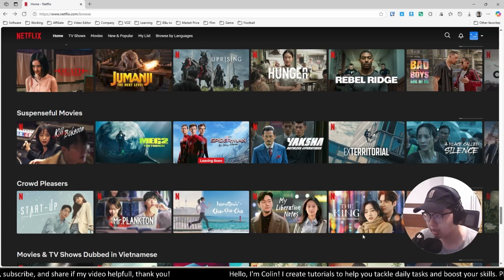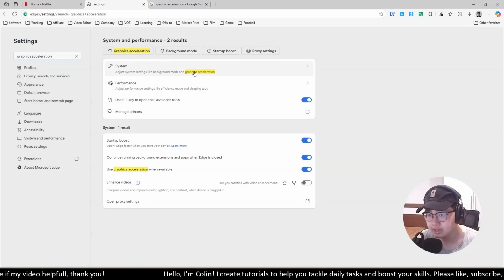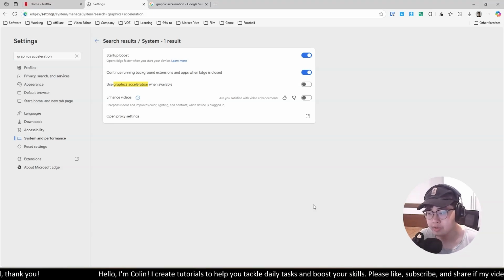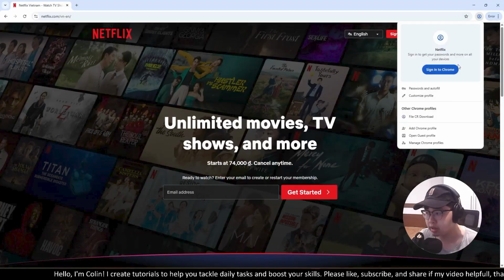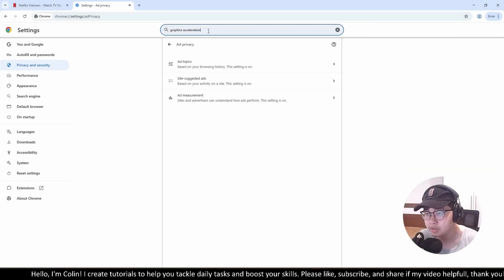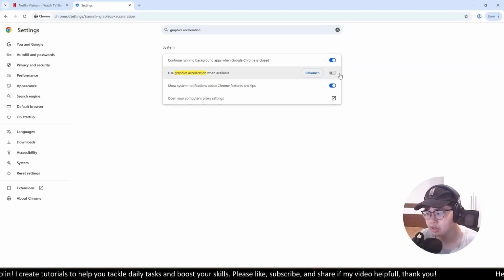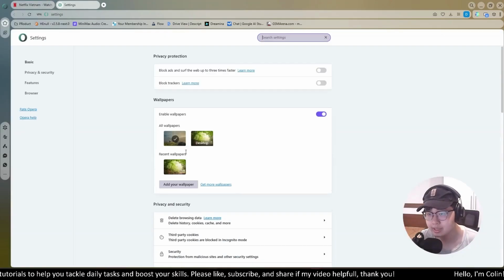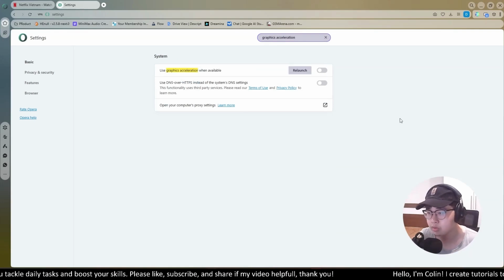Fix record Black Screen Netflix on All Browser (2025) - Fix in 1 Minute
Are you facing the frustrating black screen when trying to record Netflix on any browser? This 2025 guide provides an instant fix to resolve the Netflix black screen issue in just 1 minute! Learn the proven steps to effectively fix recording black screens on Chrome, Firefox, Edge, and other browsers, ensuring your recordings are clear and visible.

In this video, we'll walk you through a quick, step-by-step solution for the persistent Netflix black screen problem that often arises during screen recording. Whether it's a security protocol or a simple setting, this tutorial cuts straight to the point, offering an easy fix that works across all browsers. Don't let a black screen ruin your recording attempts any longer!